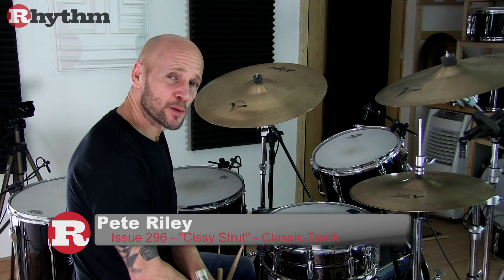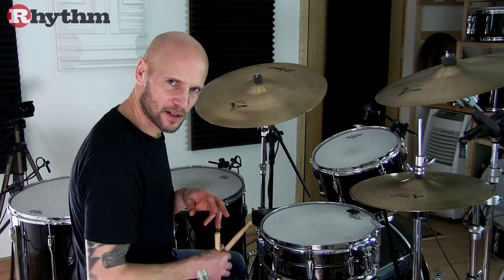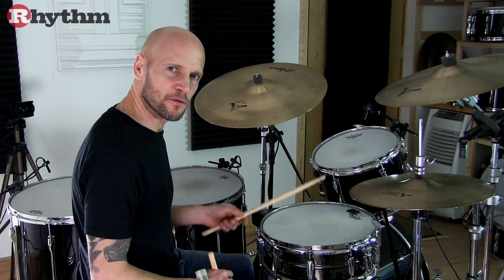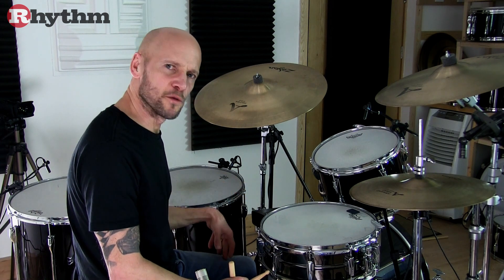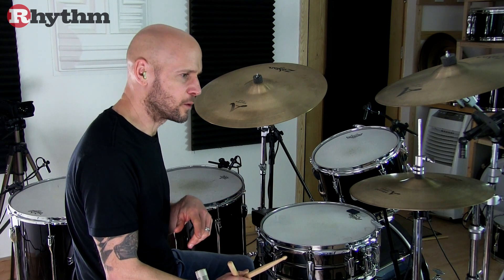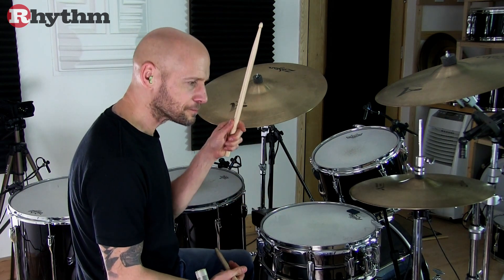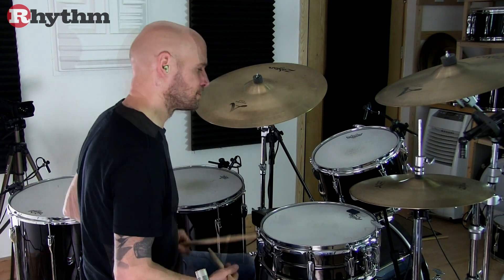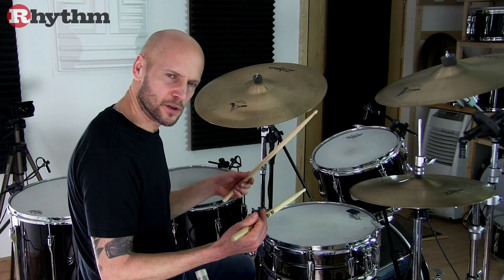Pete Riley - "Cissy Strut" - Classic Track Lesson - Issue 296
A seminal track f rom New Orleans’ funk pioneers

DRUMMER: Zigaboo Modeliste

Most funk drumming is based around the three voices of kick, snare and hats. ‘Cissy Strut’ is no exception. However, it also features a broken 16th note hi-hat pattern, in so much as it’s neither playing eighth or 16th notes. And upon listening to the track one might assume that the right hand is playing the hi-hat and the left the snare. But drummer Zigaboo Modeliste actually plays it open-handed, so breaking up the broken 16th notes between the hands resulting in quite a different feel. Another aspect of the track’s sound is the degree of swing. In other words, where the feel falls between being completely straight or swung. And ‘Cissy Strut’ lies in the funky, swampy area lying somewhere between the two, a feel that’s clearly a fundamental part of Zigaboo’s drumming. The main groove is played open-handed with the broken 16th notes played between the hands.

Heads Up – Second LineThe Meters are a seminal funk band f rom New Orleans who fused the funk sound with New Orlean’s own second line rhythms. ‘Second line’ refers to a traditional New Orleans funeral procession where the musicians would form a second line behind the deceased’s family. Within this second line of musicians would normally be two drummers, one playing a snare drum, one playing a bass drum, and the two would underpin the music with swinging syncopated rhythms, loosely based around the clave, and moving accents back and forth. These two elements, the swampy swing feel and clave-esque syncopation, are qualities that infuse The Meters’ music and can clearly be heard here on ‘Cissy Strut’.

To read the rest of the details of the track check out Issue 296 of Rhythm Magazine (March 2020).